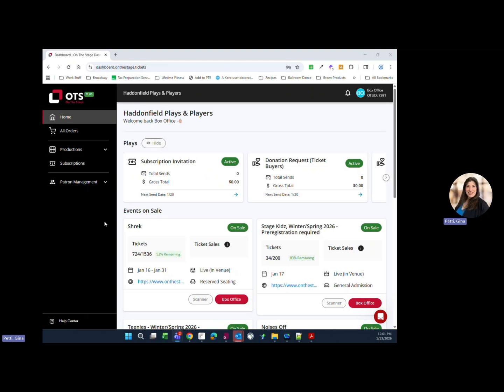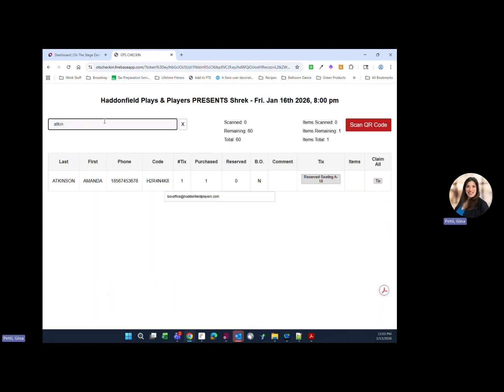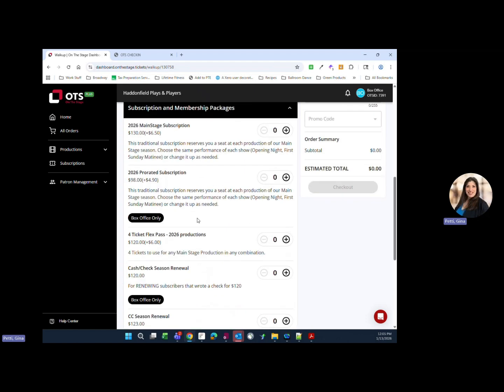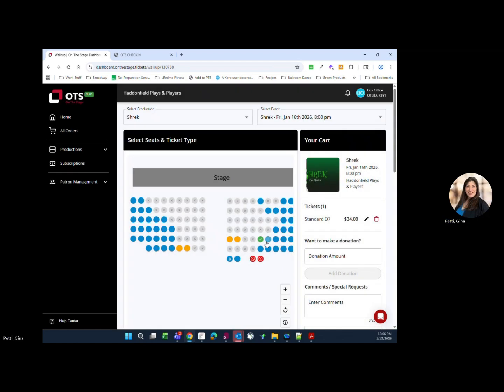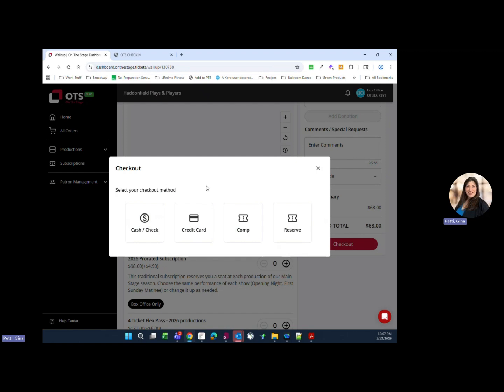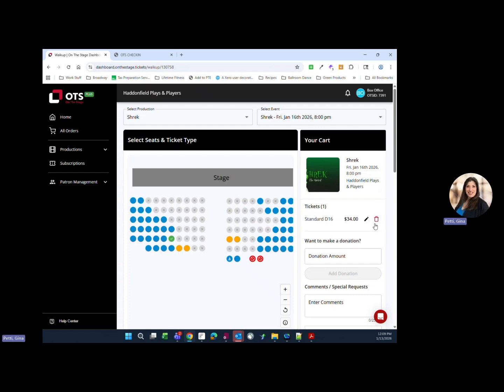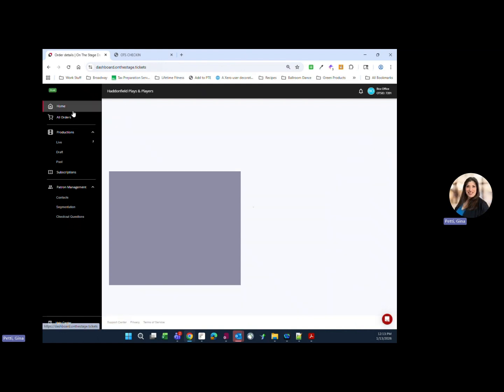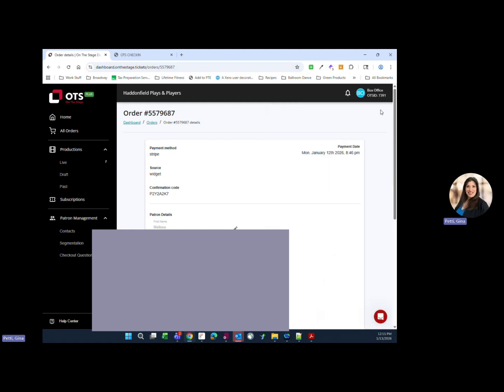HPP OnTheStage Training